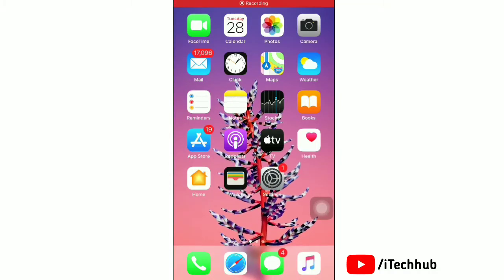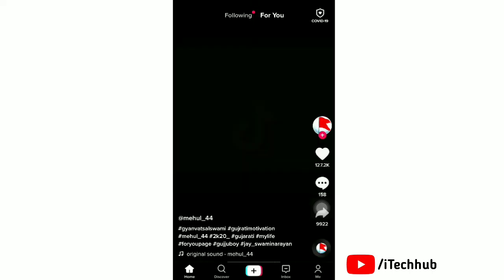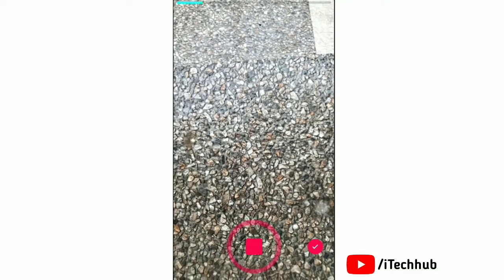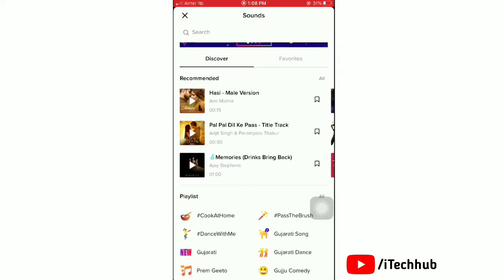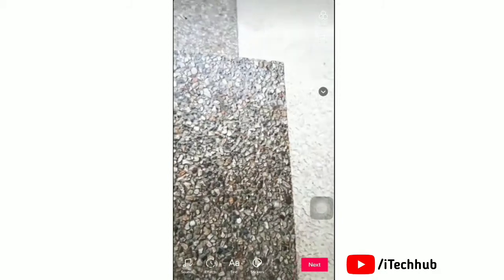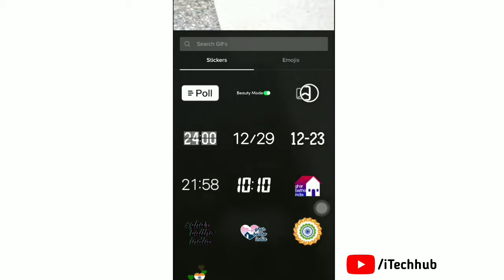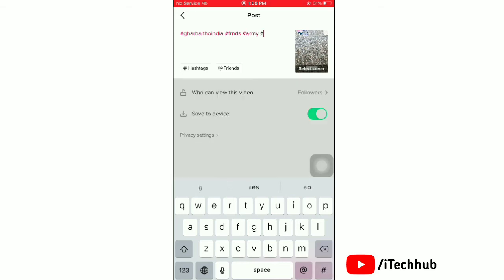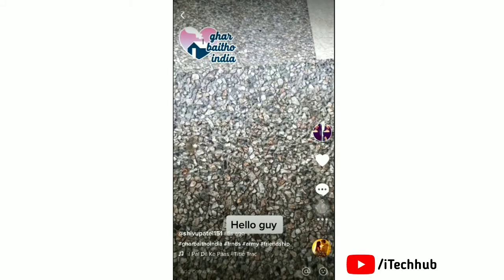How to Put Own Sound On Tiktok [2020]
How to put Own Sound/Music On Tiktok 2020